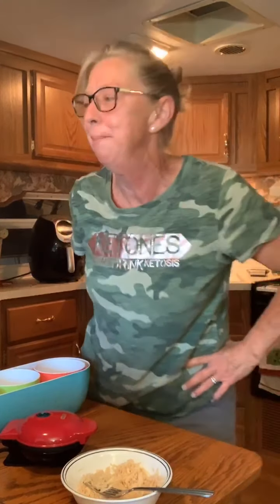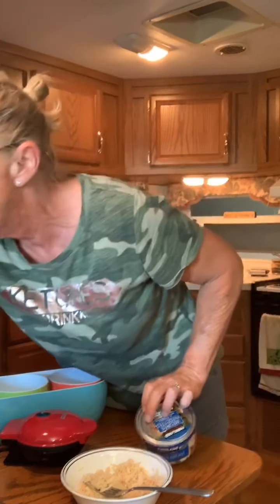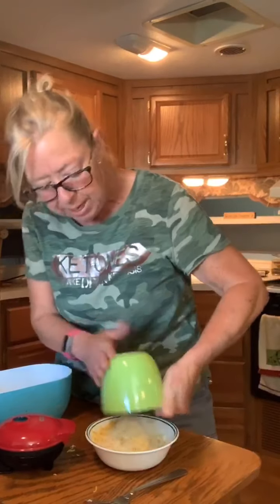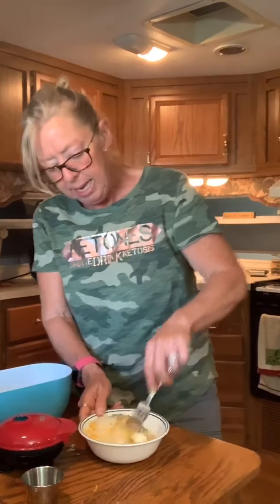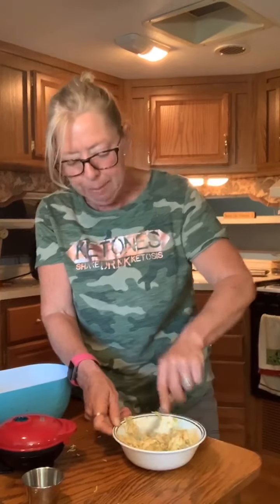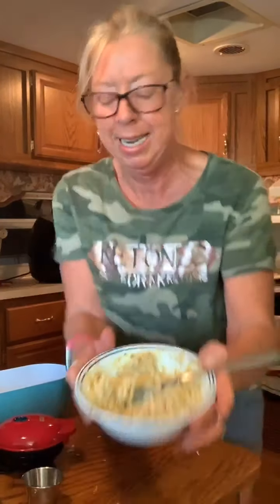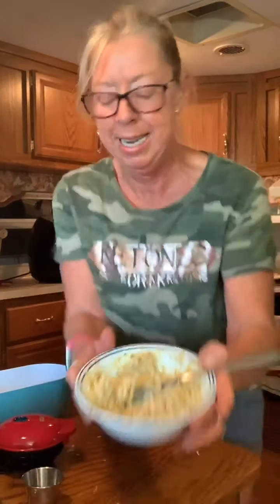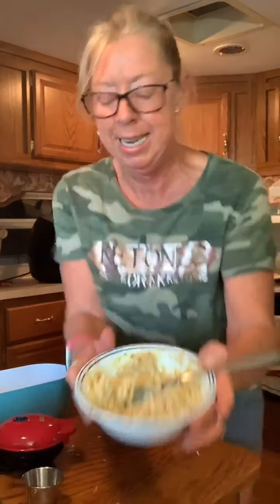Chicken Parmesan Chaffles